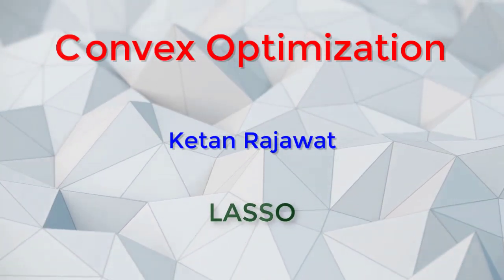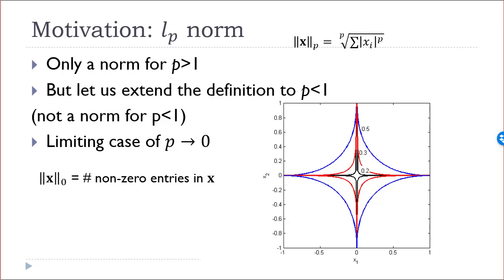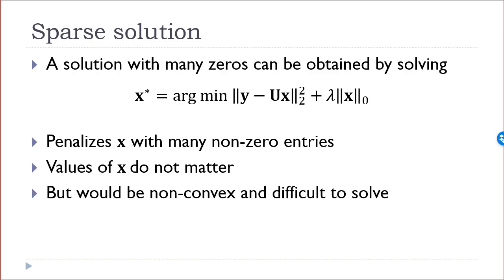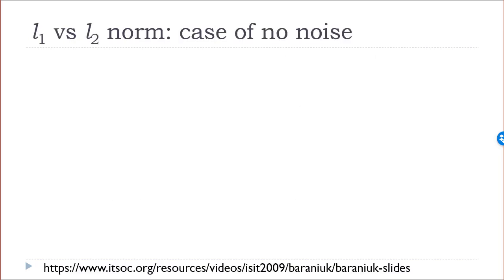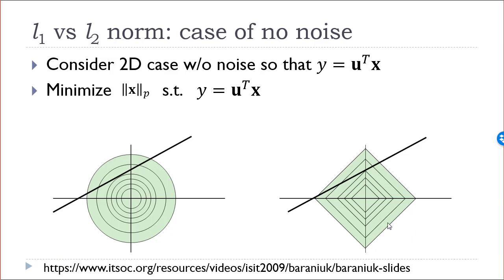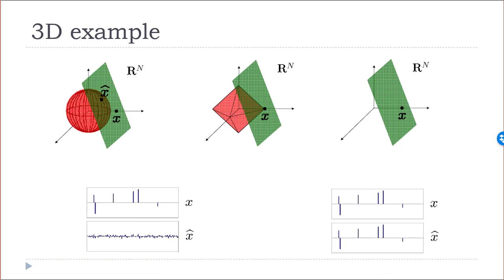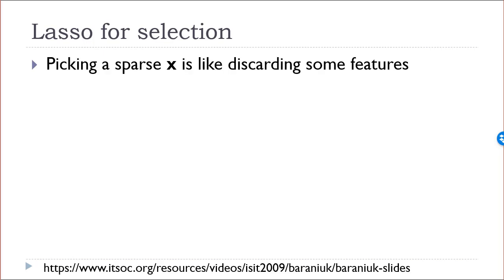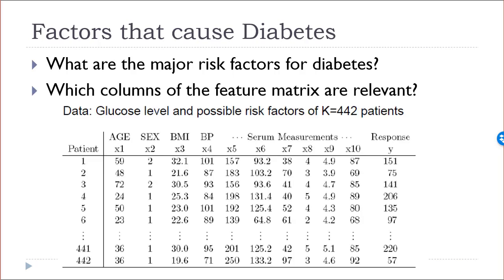Lasso Regression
L1 norm minimization, Sparsity, Lasso Regression